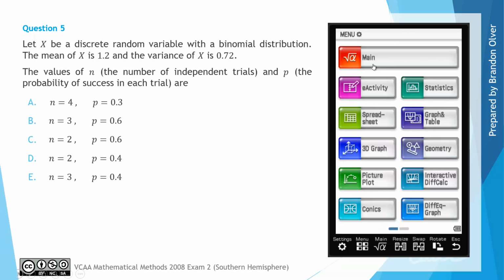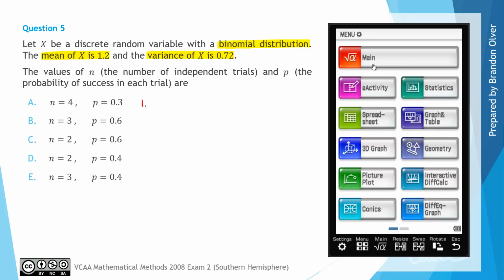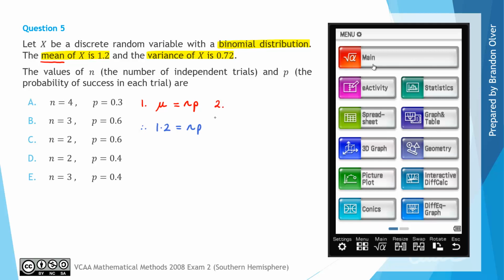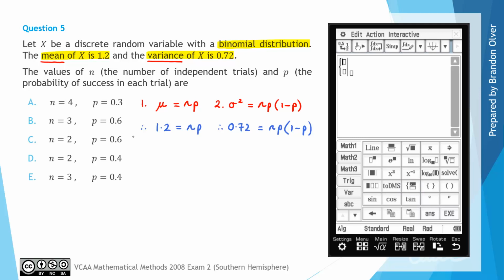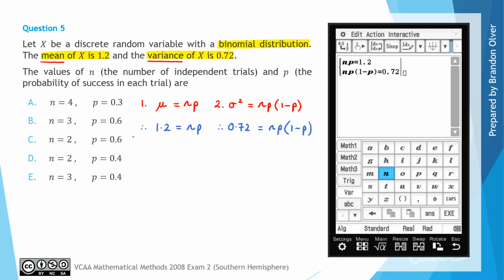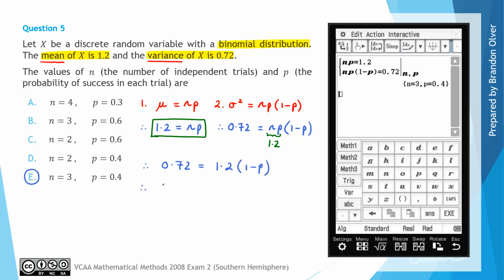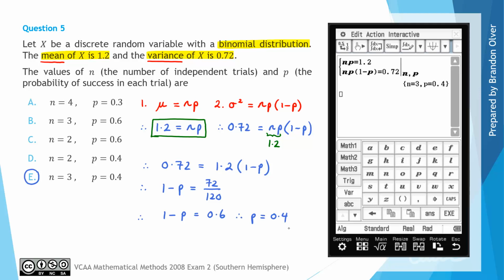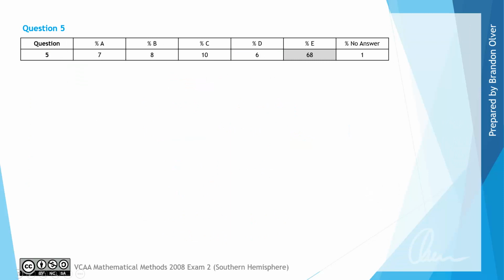VCAA Mathematical Methods 2008 Exam 2 - MC Question 5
This examination question involves number of trials and the probability of success for a binomial distribution given the mean and variance of the distribution. The video also includes how to approach this question using a CAS calculator.

0:00 Introduction
0:47 Solving this problem
1:44 Using a CAS calculator
2:44 Solving by-hand
4:04 The examiner's report